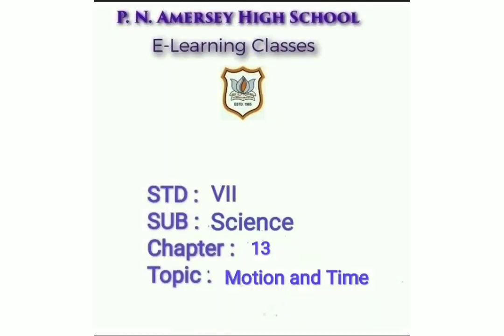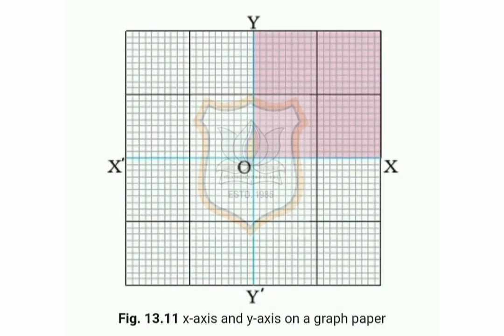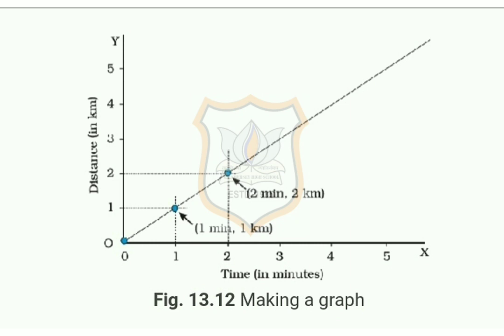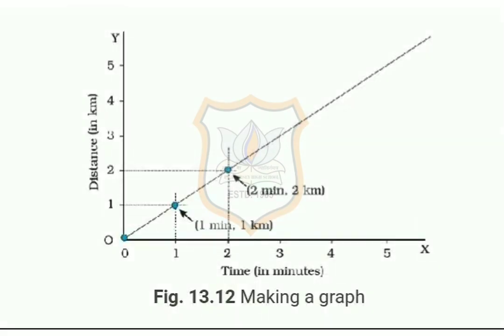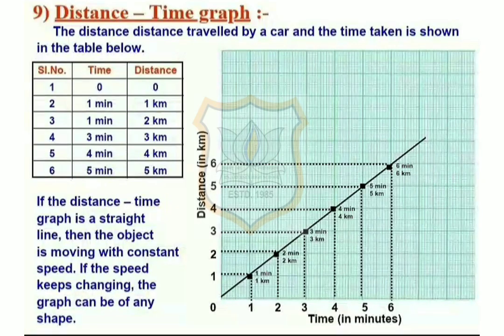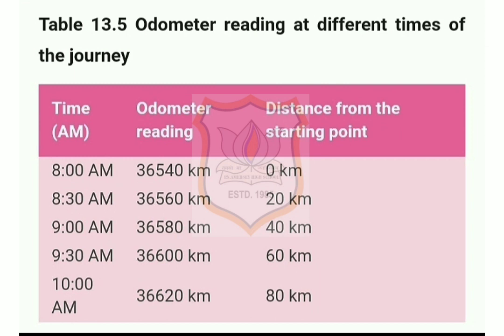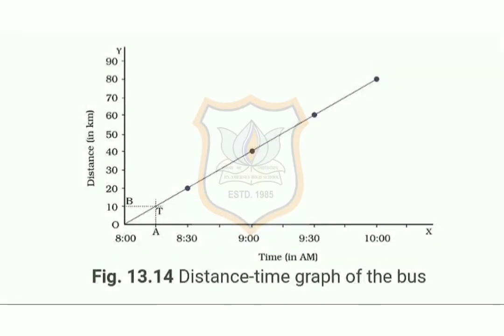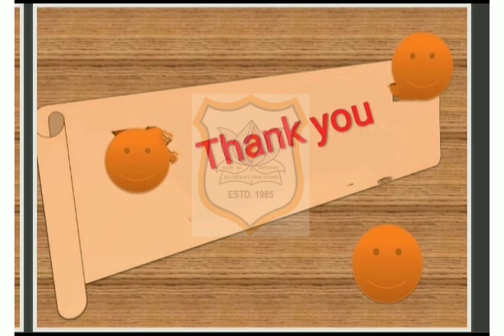STD VII CH 13 SCIENCE